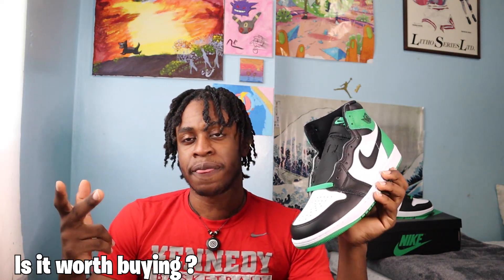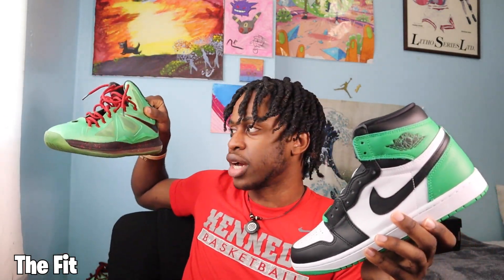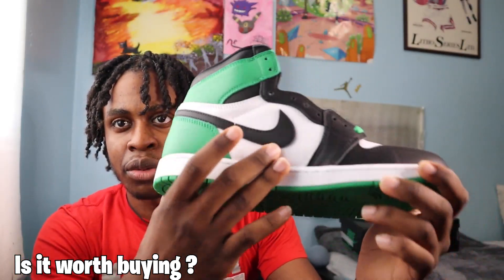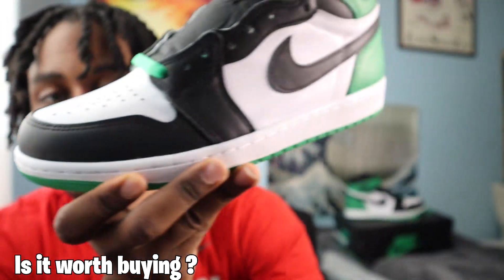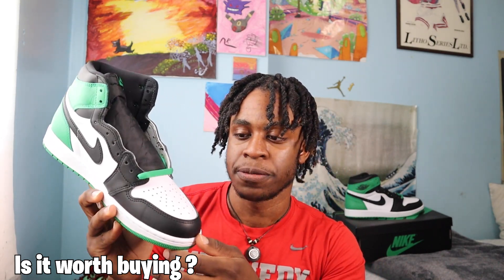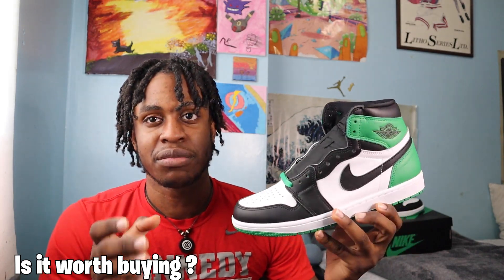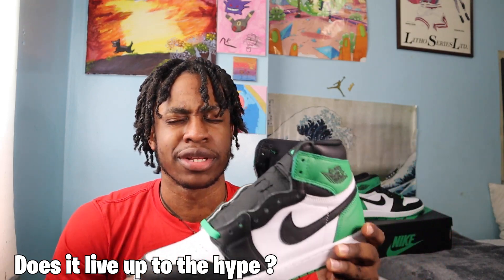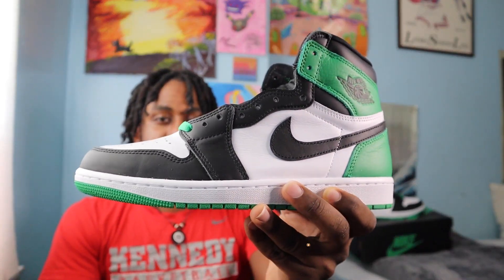Air Jordan 1 High OG Lucky Green | Review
Happy Fathers day to all the dads out there!

If you enjoyed this video on the Air Jordan 1 High OG "Lucky Green" please feel free to Subscribe, drop a LIKE and COMMENT down below your thoughts on this shoe. More videos just like this one will be posted very soon!